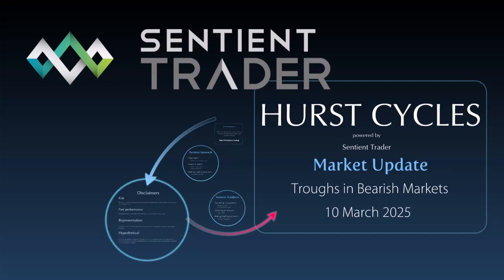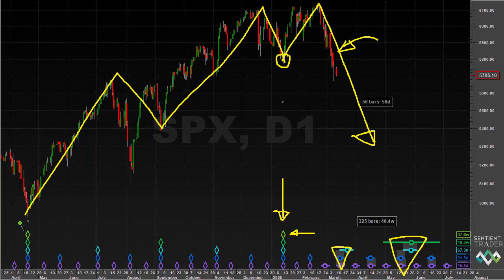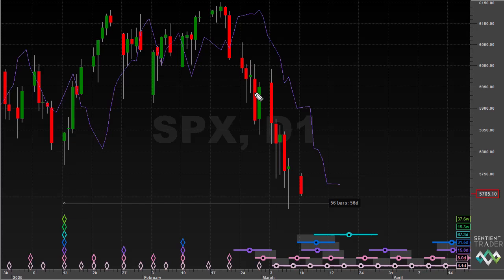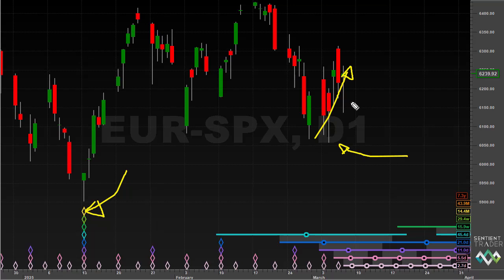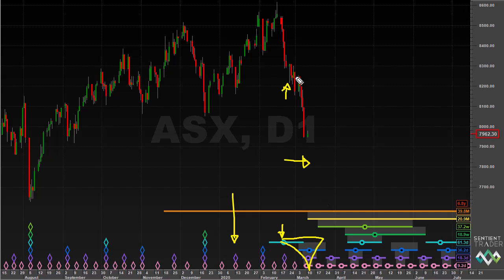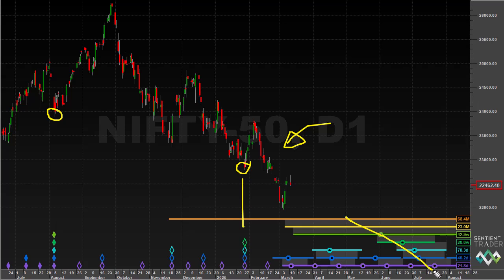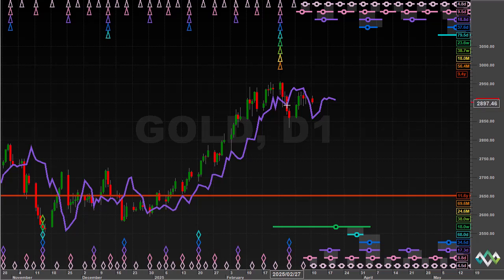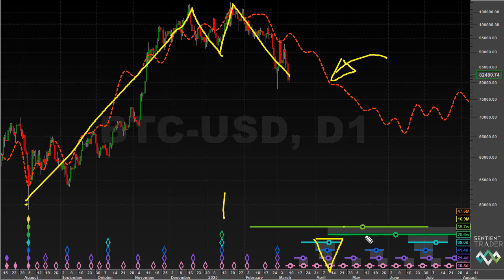Troughs in Bear Markets - Hurst Cycles Market Update - 10 March 2025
The markets have turned down into the big cycle trough expected in the next few months, and so we face the challenge of identifying cycle troughs in a falling market.

00:00 Introduction
00:37 S&P 500 / SPX
05:06 Relative Value
07:33 Nasdaq / NDX
08:57 Australian ASX
11:36 NIFTY-50
13:03 GOLD
15:39 Bitcoin / BTCUSD